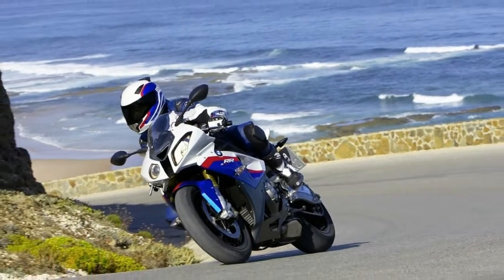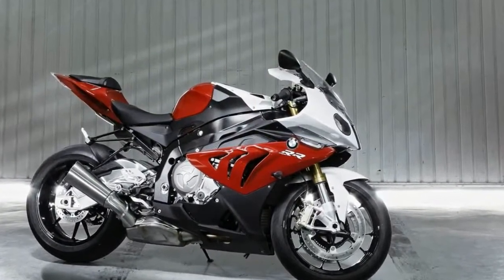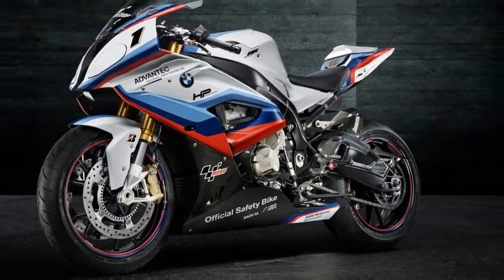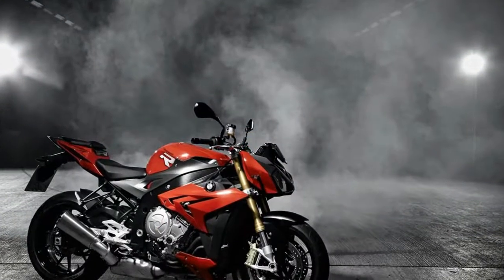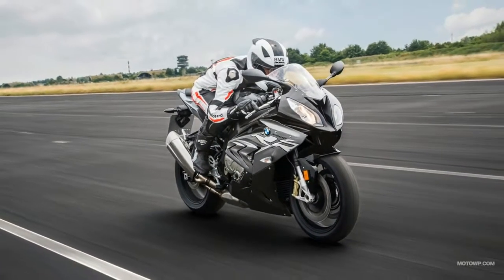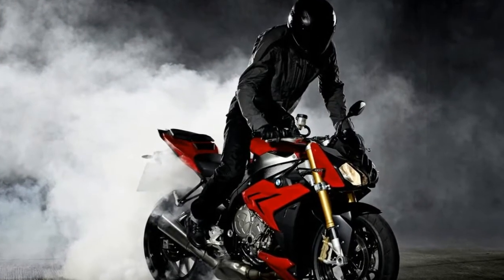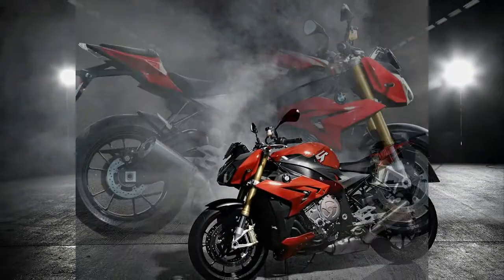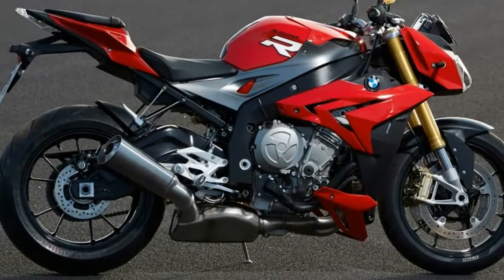Otto Bike - 2019 BMW S1000R Limited Edition l Review Look in 4K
Otto Bike - 2019 BMW S1000R Limited Edition l Review Look in 4K-First, the engine has been re-tuned to meet Euro4 compliance, and yet it somehow gains five horsepower in the process to bring the total to 165. The intake has also been revised for better airflow and more intake noise. Like the S1000XR, it also gets a new "vibration free" handlebar, as well as new titanium exhaust silencer.

██████ GET DAILY UPDATES! NOW! ██████